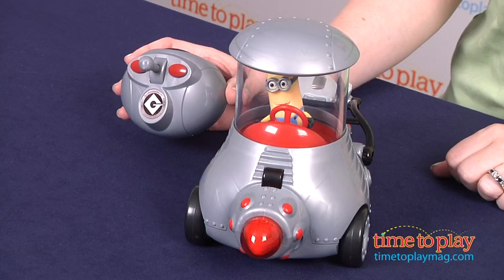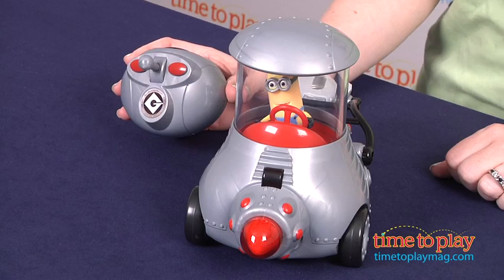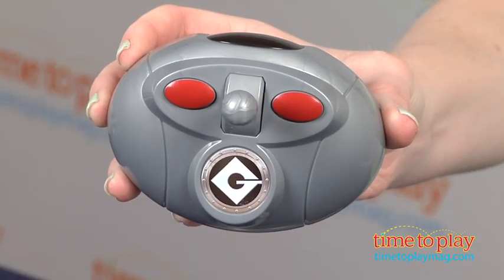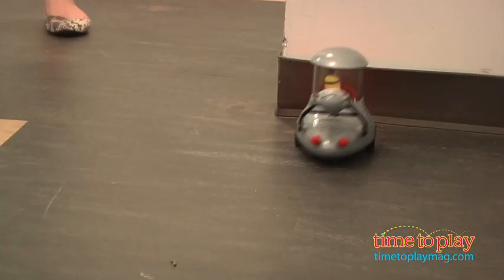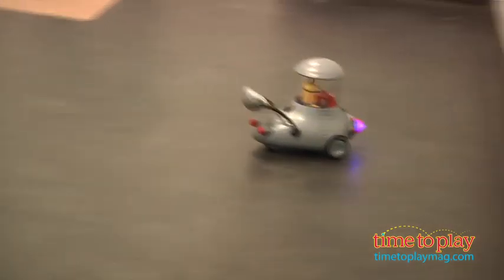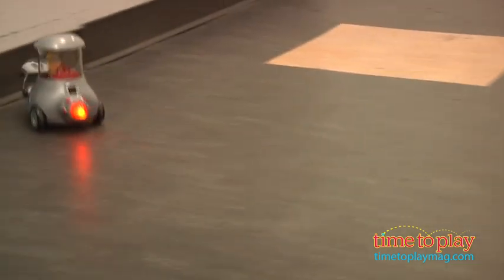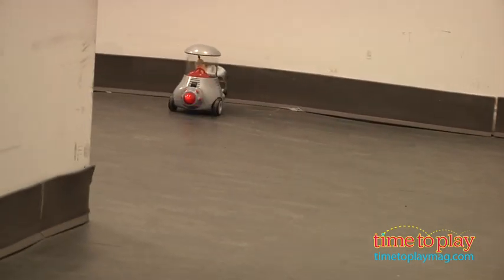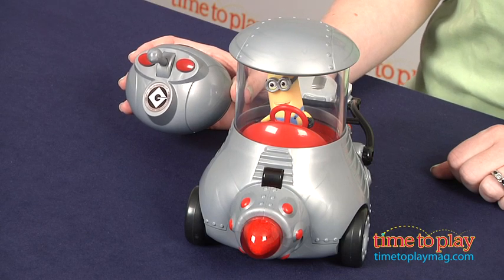Despicable Me 2 Minion Mobile from Thinkway Toys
For the full review, where it's in stock, and how much it costs,

Kids can drive around the yellow minions from Despicable Me 2 with the Despicable Me 2 Minion Mobile. This remote-control vehicle features a light-up headlight, sounds, and more than 10 minion phrases. It comes with a Minion Tim driver figure that cannot be removed and a bopping back seat that seats one additional minion figure, sold separately. The remote control has two buttons and a joystick. One button activates original movie minion voices. The second button activates pre-programmed special actions. Press and hold the joystick up to move the vehicle forward, or press and hold the joystick down to turn the vehicle in reverse. There is also a button on the side of the Minion Mobile that activates more minion phrases.